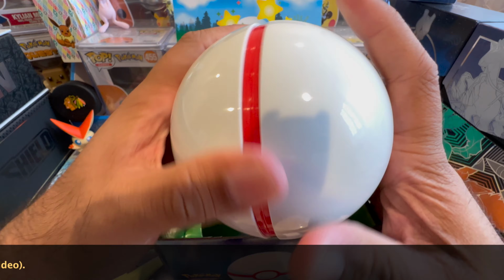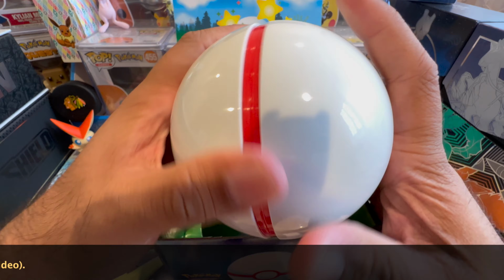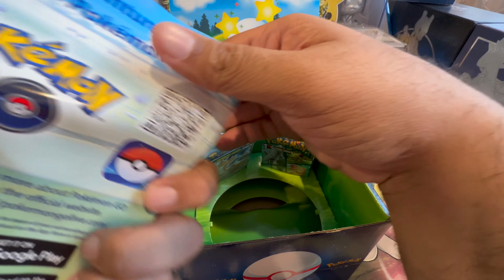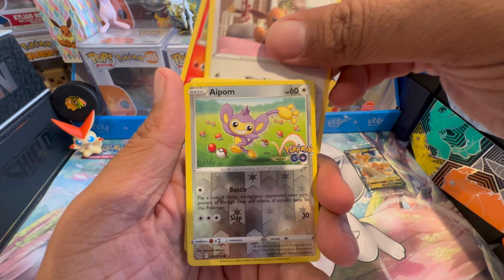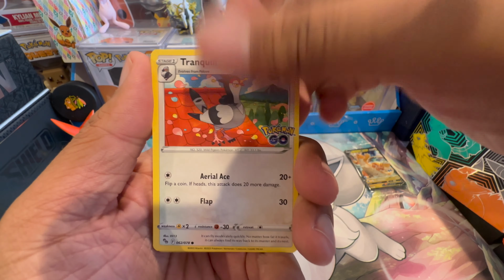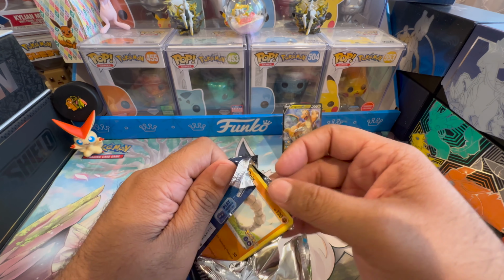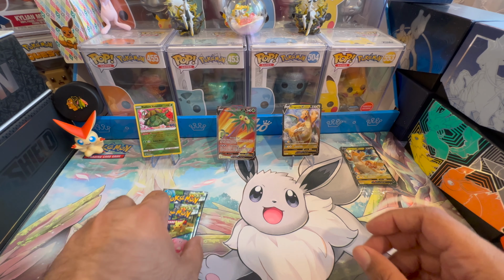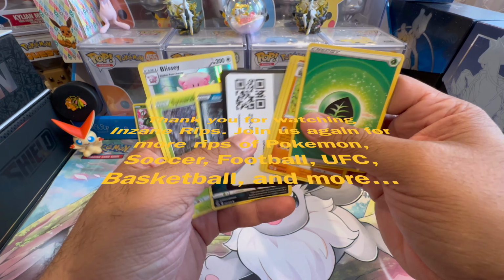Pokemon GO || Dragonite VSTAR (4k)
Pokémon TCG: Pokémon GO Premier Deck Holder Collection (Dragonite VSTAR)

Inzane Rips will be giving away a Charizard Celebrations Tin in the US to folks who comment “Inzane Rips” upon reaching 200 Subscribers to a random Subscriber. All you have to do is leave a comment Inzane Rips (one entry per video).